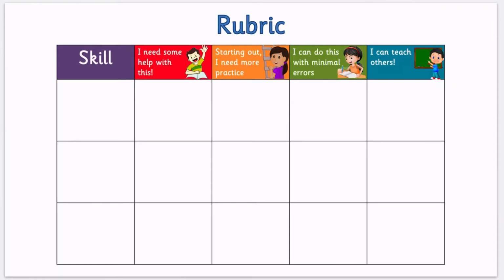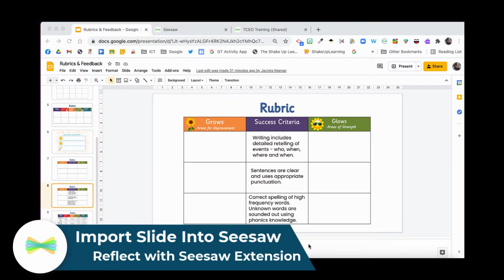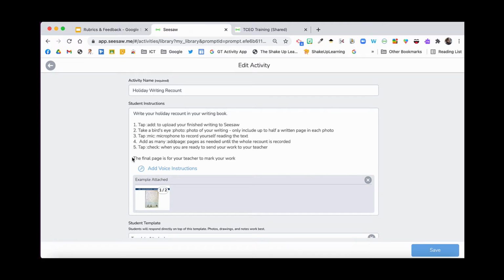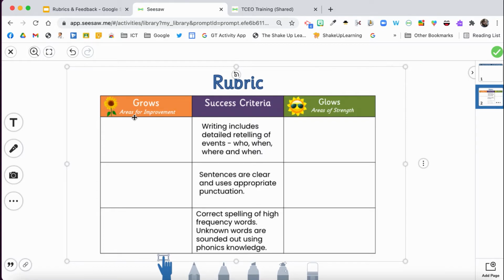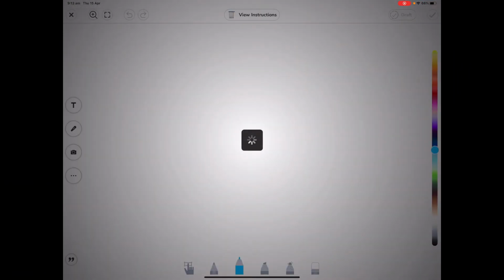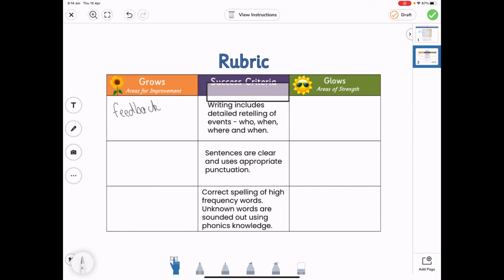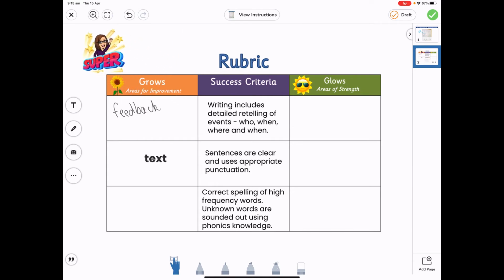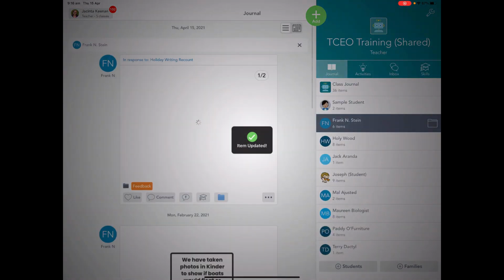Providing Feedback in Seesaw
Creating Rubrics in Google Slides and Importing into Seesaw
0:00 Providing Feedback in Seesaw
0:25 Creating Templates in Google Slides
1:30 Exporting Rubric to Seesaw
4:27 Providing Feedback to Students